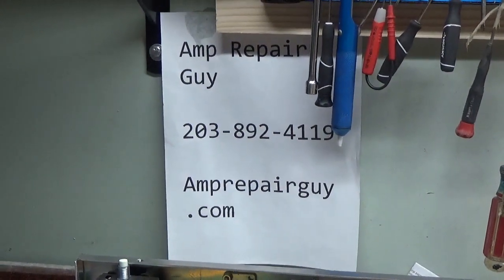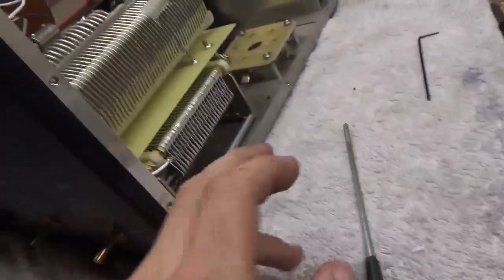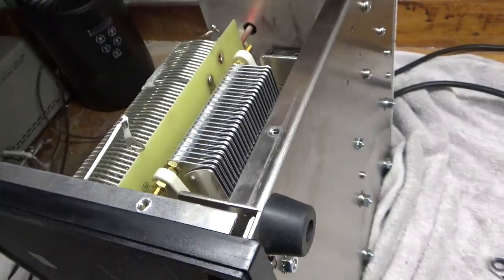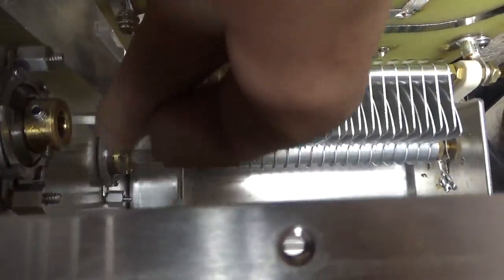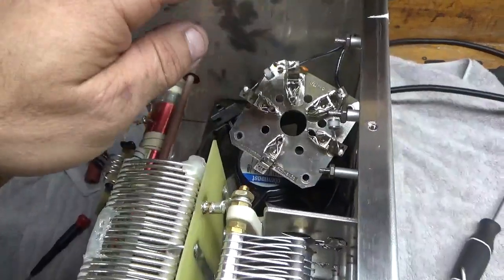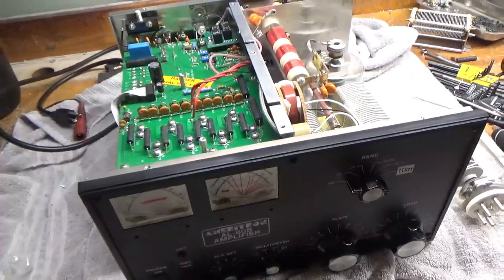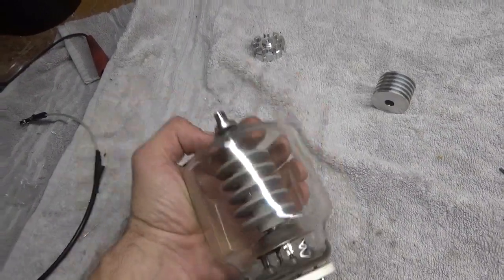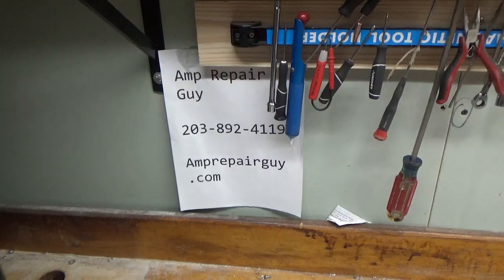Ameritron Al-80b Plate Tune Capacitor Replacement And other Repairs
Here I show the Repair Of an Ameritron Al-80b Amplifier
Replacement of plate tune air variable capacitor, series glitch resistors, gas discharge tubes and the output so-239 connector

Also touched up on poor solder joints and cleaned the rotary switches with deoxit gold

Correction, only 1 connection to be disconnected front side of the air variables. Connection is accessed through the front of the chassis when the front panel is removed. The connection is on the load tuner. Also it is easier to use a wrench not a ratchet to remove. I had said ratchet and extension in the video.